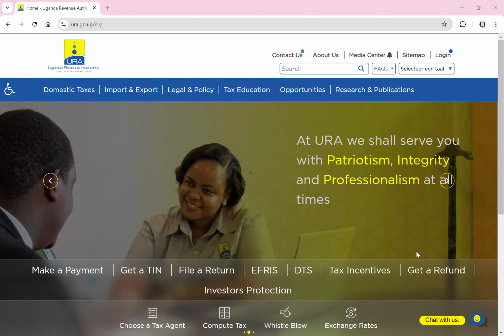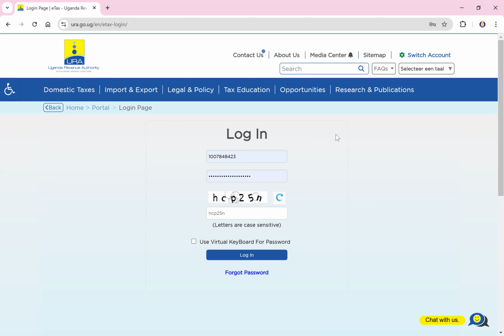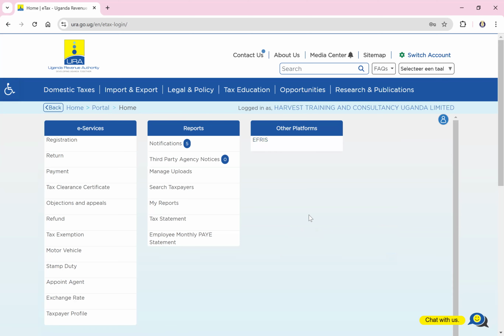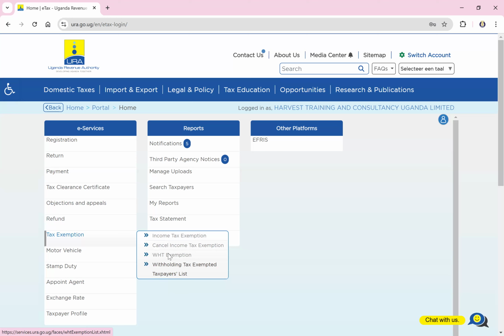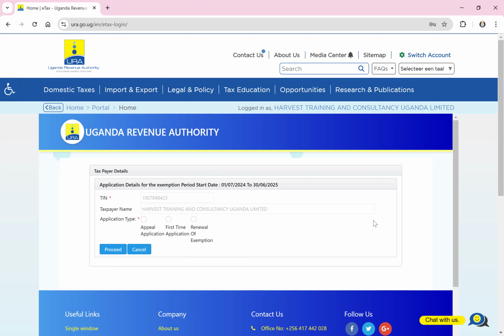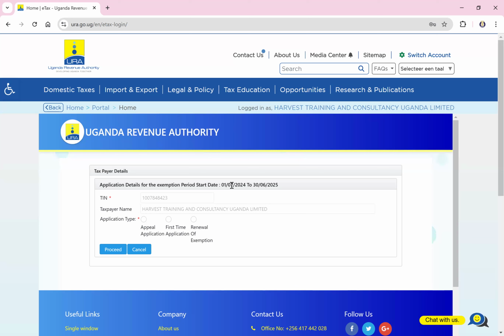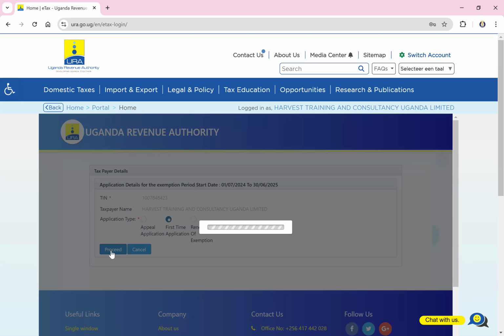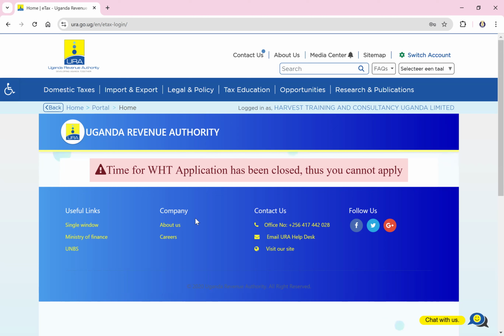WHT Exemption Application